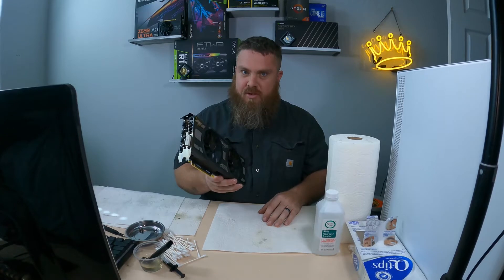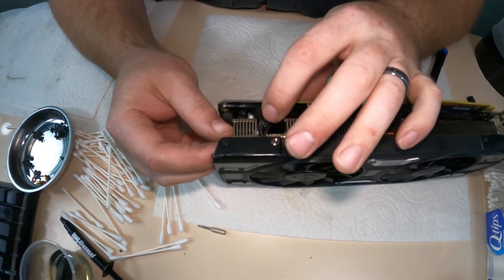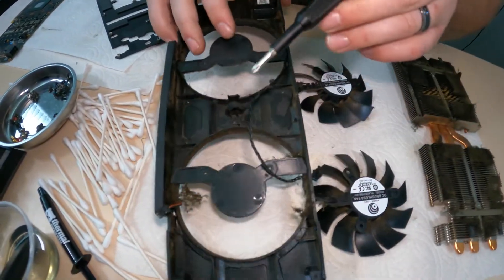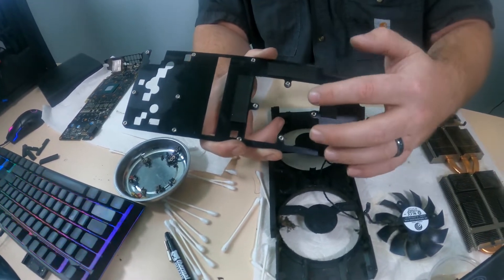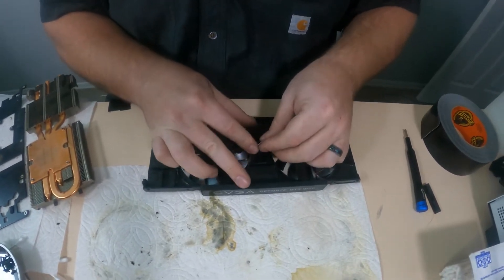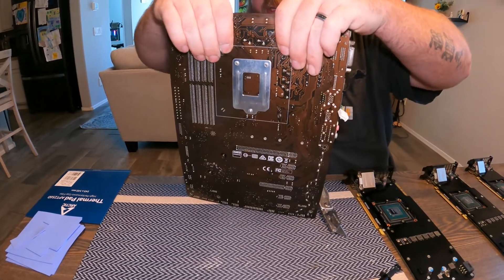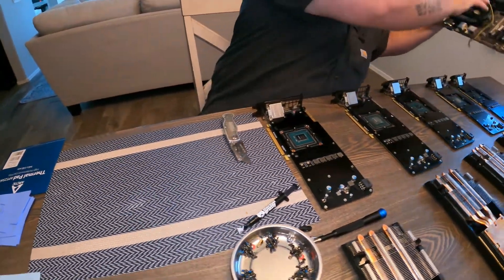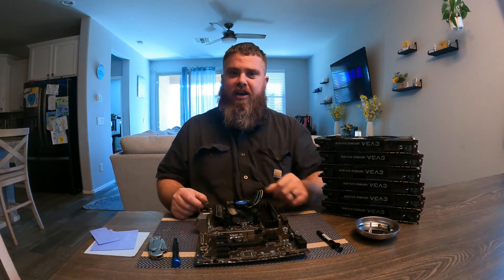CLEANING GTX 1070 GRAPHICS CARDS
I bought this rig used on offerup and I am gonna completely tear it down and rebuild every bit of it in a 3 part series so be sure to subscribe so you dont miss out. If your wanting to build a mining rig make sure to watch episode 3 as I build the rig step by step so you can follow along. After this series launches I will be mining flux for 30 days and show you how much flux I made. Part 2 of the series will be focused on how disassembly and cleaning the graphics card and apply new thermal pads and thermal paste.

eletric duster
rubbing alcohol

0:00 Intro
0:25 cleaning gpu's
1:00 tools needed the job
2:00 Tear down starts
2:25 nut driver required
2:55 Do not pull on the CABLES!!!
4:00 Fan shroud tear down
4:50 GROSS Heatsink
5:30 fan cables
6:20 Cleaning the Heatsink
7:00 difference of cleaning the gpu shroud
7:40 cleaning the heatsink
8:00 Thermal pads
9:40 Fans and shroud cleaning
10:30 final heatsink cleaning
10:50 cooler assembled
12:00 front plate and pcb cleaning
12:15 all cards clean and ready for thermal pads and paste
12:55 new thermal paste on cpu on the motherboard
13:30 installing the Intel stock cooler
14:30 Installing thermal pads on GPU'S
18:00 Final thoughts